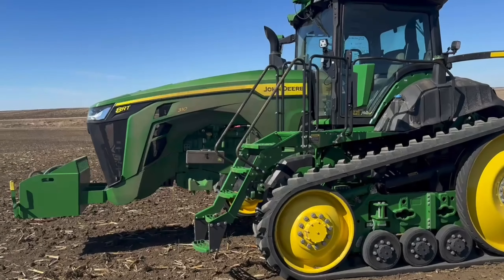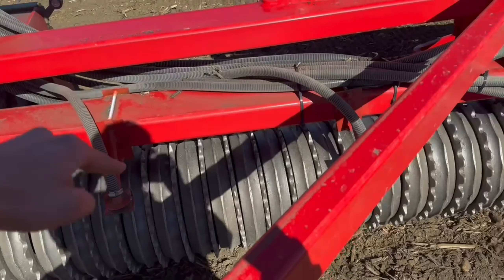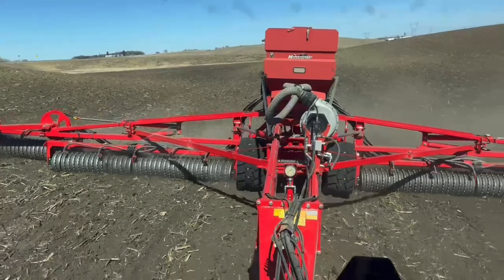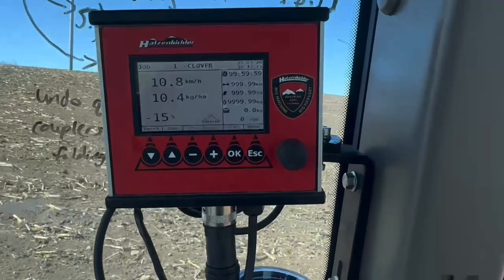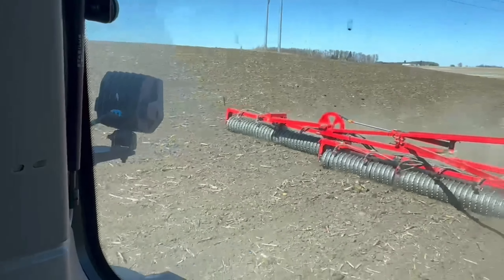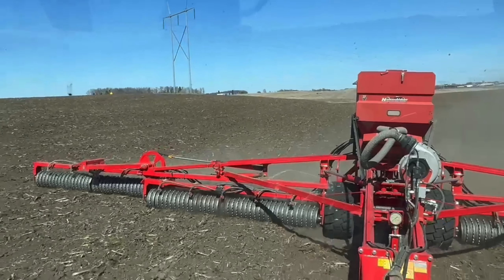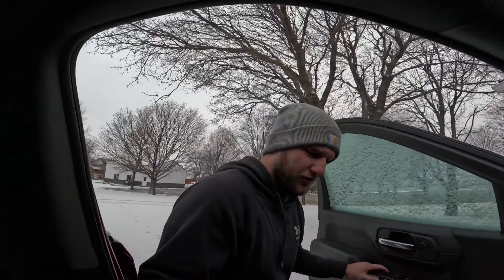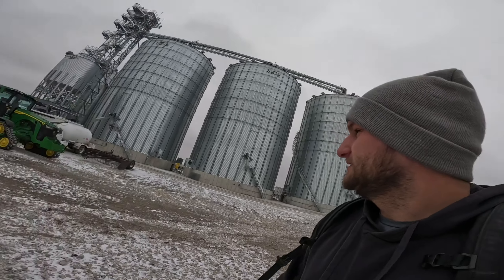Planting Our Cover Crop + New Bin Site!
Code-Farming15